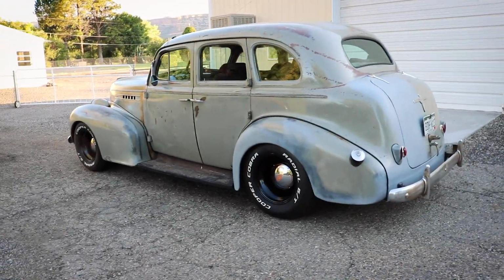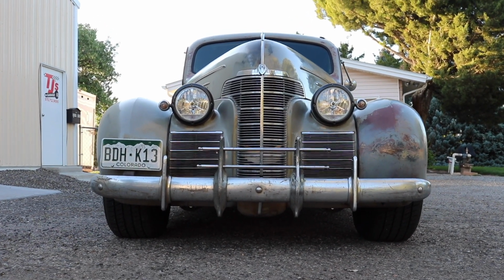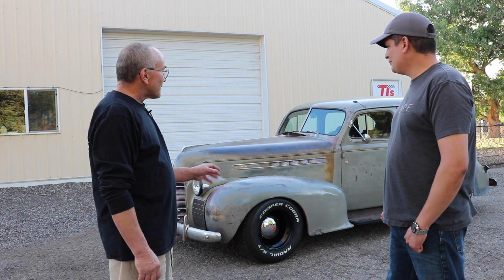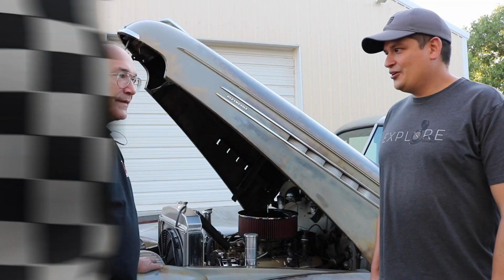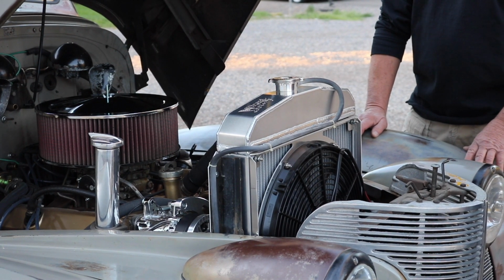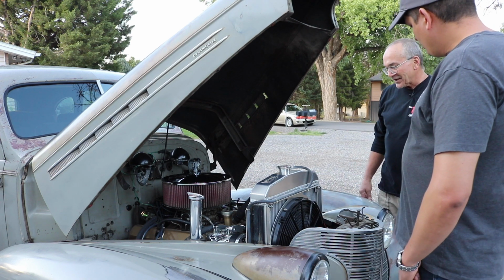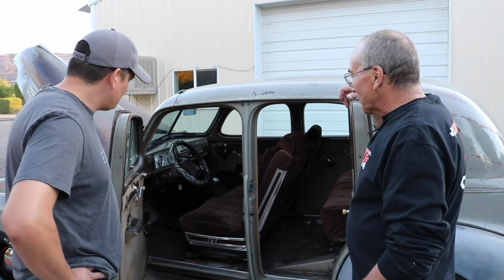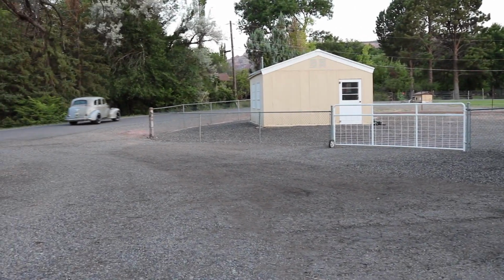Tim's 1939 Oldsmobile F60 - Driver's Therapy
We are so excited about how this video came out. It all started when I saw Tim at a gas station and asked around if anyone knew him. My friend Jim called me and said he might be able to introduce me. We jumped in the car and got the chance to meet Tim and see his 1939 Oldsmobile F60 4-Door Sedan. After hearing the story and looking at this cool car up close, we knew we had to make a video to share with you guys.

Tim also has his own shop in Grand Junction, Colorado. If you are local, make sure to check out his